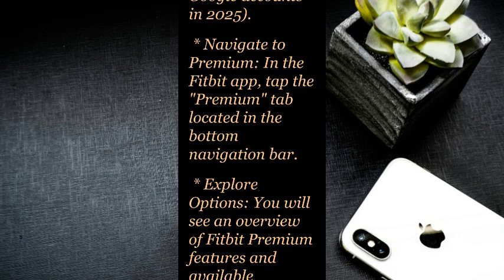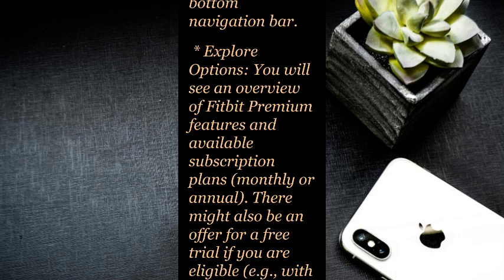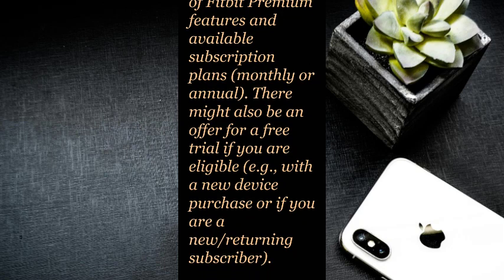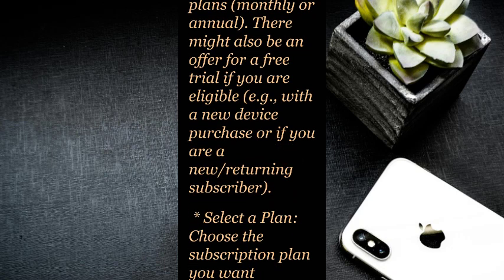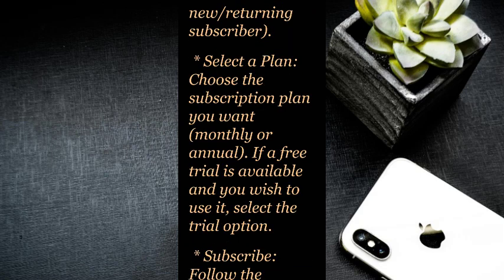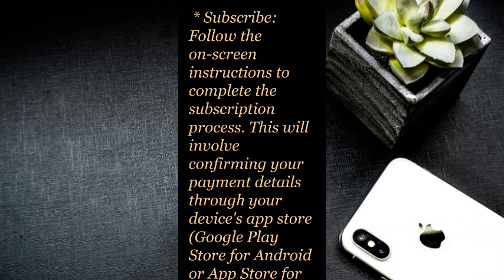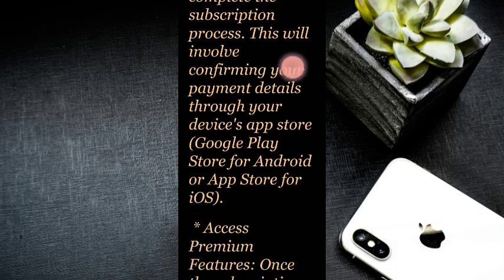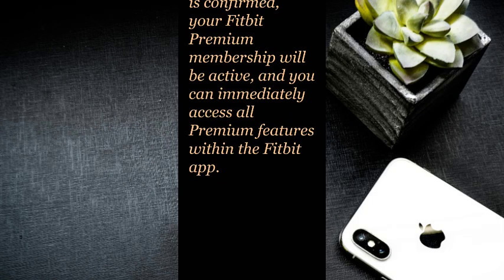HOW TO GET FITBIT PREMIUM IN 2025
In This Video, you will learn about HOW TO GET FITBIT PREMIUM IN 2025